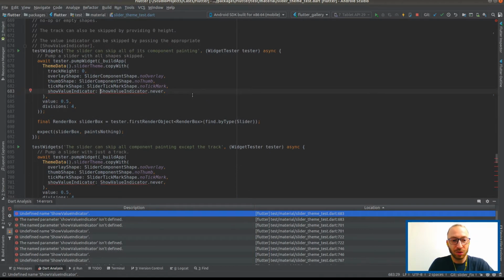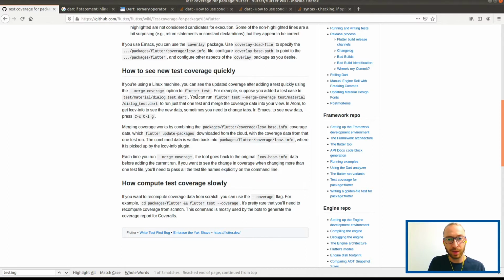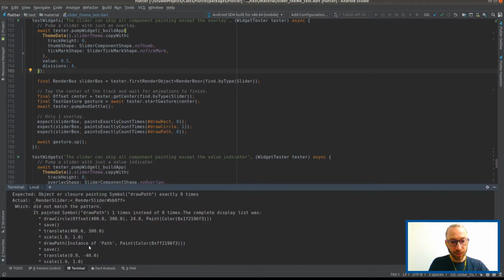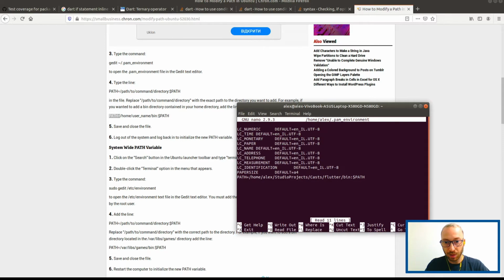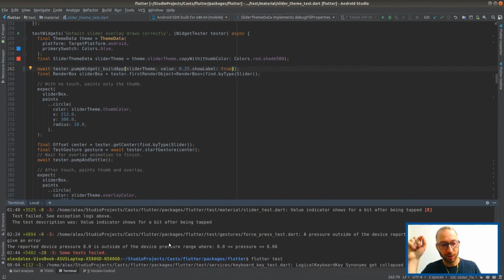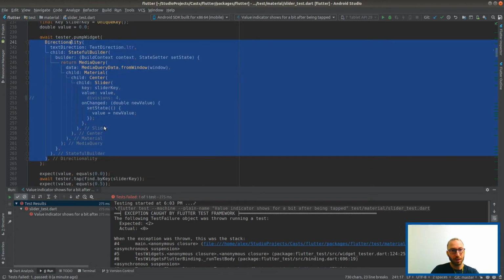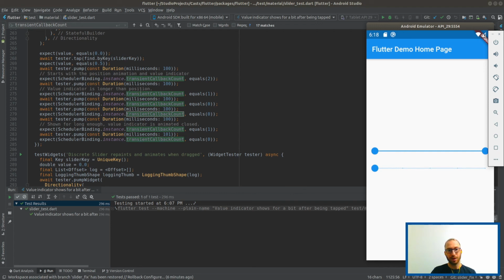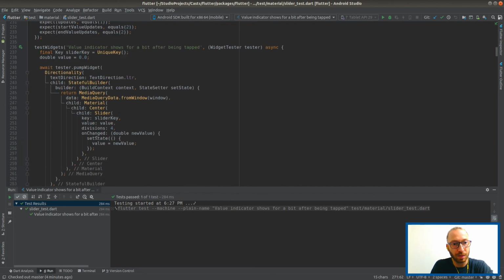Fixing Slider.label (Flutter) - Episode 5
This episode is all about tests! We will go over all the test files to fix any tests that were affected by our changes. We are also adding a test to check the label is shown whenever it is provided.

What is wrong with Slider.label?

Slider has an optional parameter `label` that determines the value on the label above the ticker. Because it didn't work for me I decided to go on and check out the widget while showing the process of working on parts of the Flutter framework.